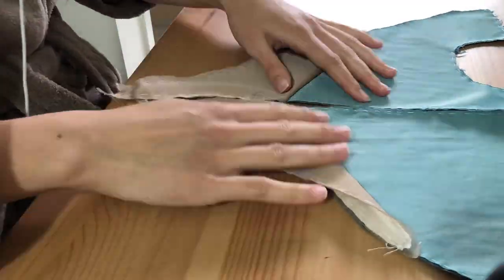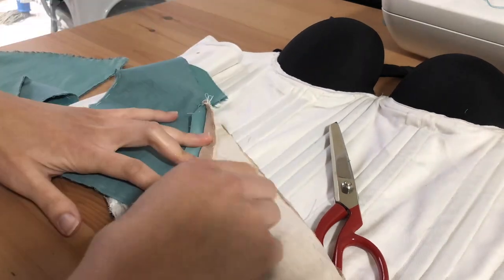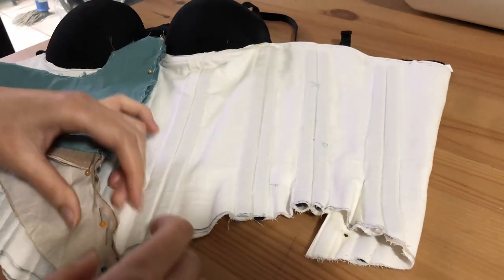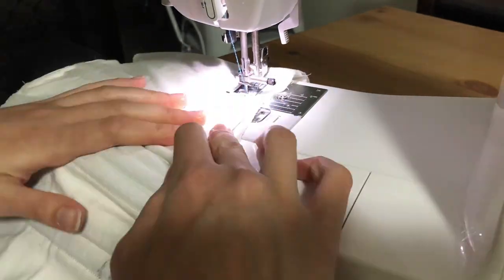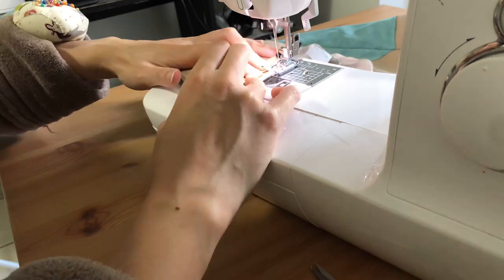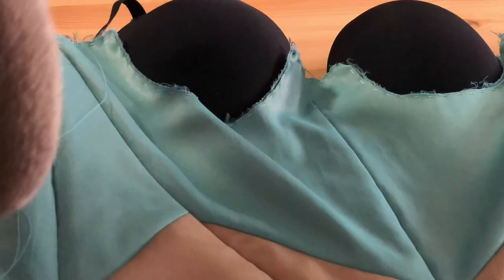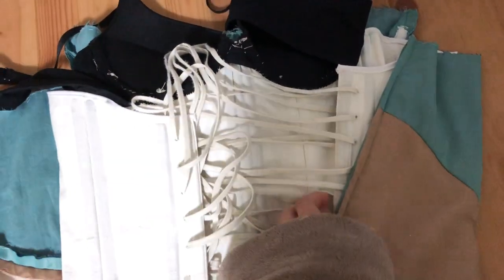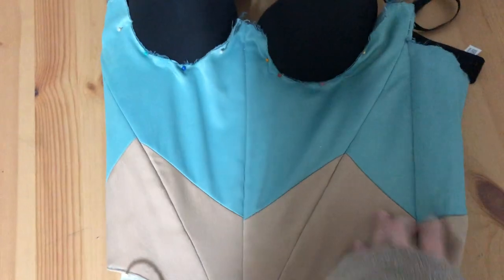Aladdin 2019 - Making Jasmine || Part 7 - The Bodice (for real this time)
I've decided I am going to attempt to make Princess Jasmine's costume from the live action film Disney's Aladdin (2019). The costume is worn by Naomi Scott during the Harvest Dance scene where she dances with Aladdin (whom she believes in Prince Ali at the time), and obviously during the A Whole New World song when they go flying on the magic carpet.

It's a beautiful costume that combines elements from traditional clothing and dance costumes from India, Arabia, and other South Asian countries, including Indonesia - the peacock feathers are actually very reminiscent (almost identical!) to the traditional Javanese peacock dance costume I used to wear as a child when I performed haha!

If you want to see how I made the full costume, I have a full playlist of videos here: *link to be posted when all videos in this series are up*

Materials:
Any questions about materials, just ask me in the comments :)

About Me:

A dreamer, thinker, and lover of all things sewing, fantasy and costume related.

I am a sewing hobbyist and lover of fantasy and historical costumes, but I also dabble in modern garment alterations sometimes.

When first starting this YouTube channel, I had so many designs, ideas and concepts for fantasy movie costumes, which I illustrated through the use of photoshop. Now my interests lie with actually physically making and creating.

Of course, I don't have the time and resources to make garments as spectacular as my photoshop designs, but I am still able to enjoy the process of constructing simpler items from start to finish.

On this channel, you will find a wealth of sewing diary vlogs in which I share my sewing journey and thoughts. I am an avid watcher of fellow seamstresses here on YouTube (among my favourites include Angela Clayton, Bernadette Banner and Morgan Donner) and so I thought that I would join in on the fun and upload some content of my own. Hopefully it's helpful to someone out there!